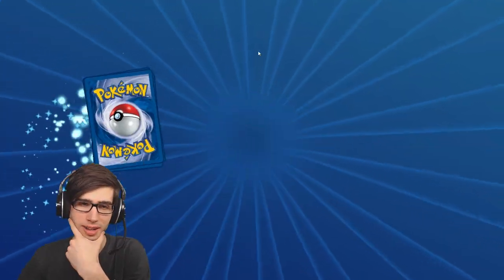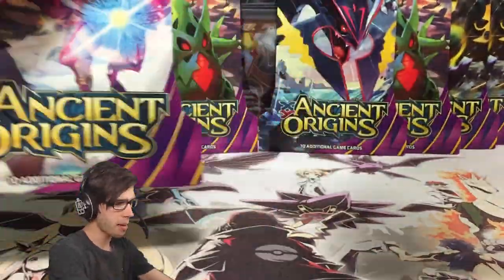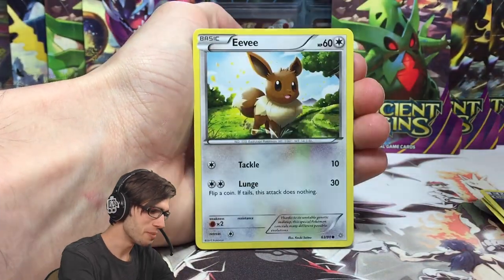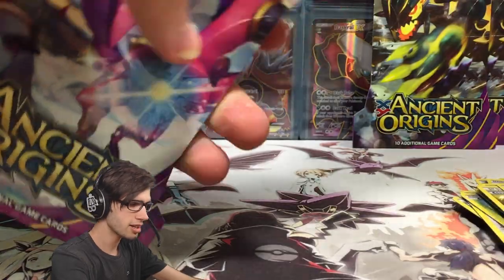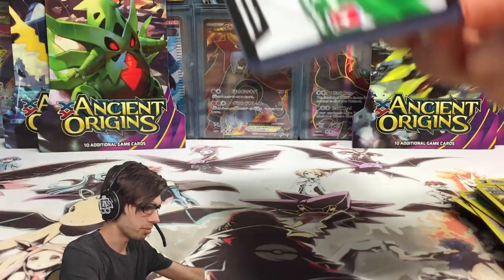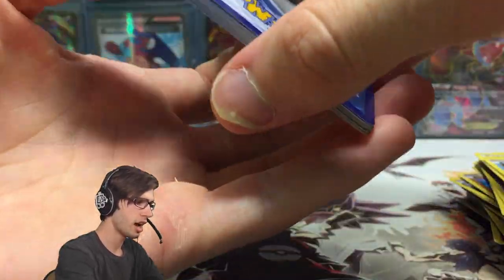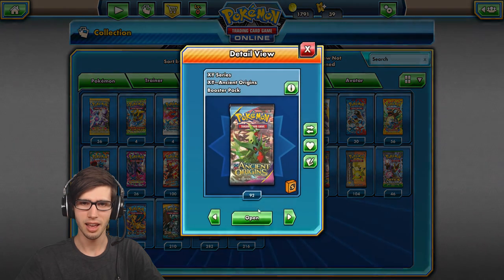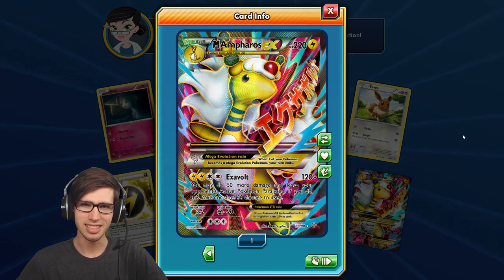YOU WON'T BELIEVE THE PULLS! Opening 18 Ancient Origins Pokemon Booster Packs!!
What's Crackin' YouTube! Today we open up a grand total of 18 Ancient Origins Booster packs between irl and TCGO. Check out today's opening and see the craziness that unfolds!

Brodie
Australia